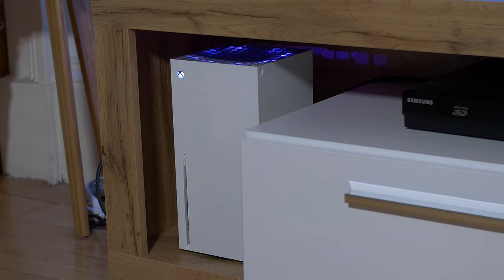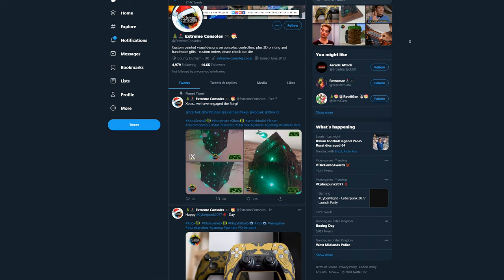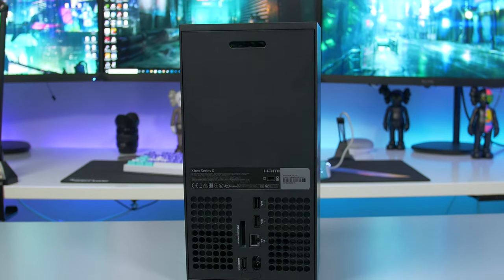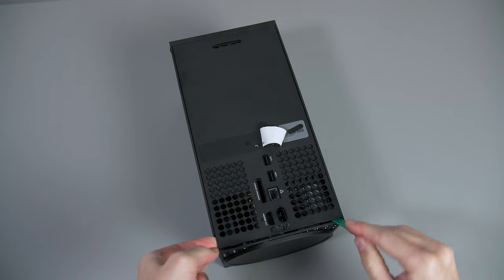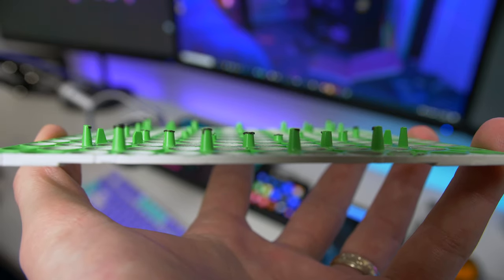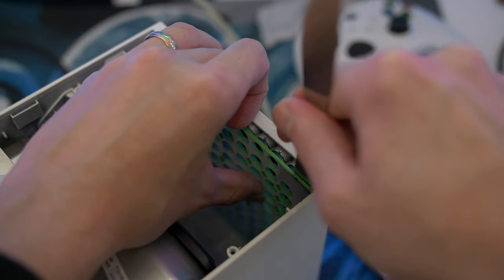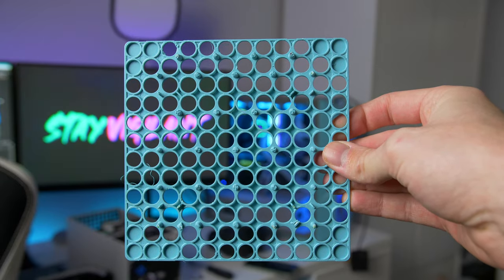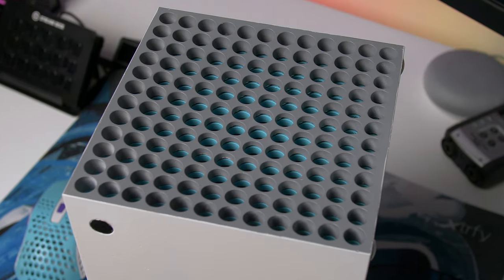Xbox Series X Grill Colour Change - Custom Xbox Series X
In this episode I show you how to change the colour of your Xbox Series X grill. As always I am not responsible if you damage your console, do this at your own risk. Xbox Series X teardown. Remember modifying your console will void your warranty so do this at your own risk.